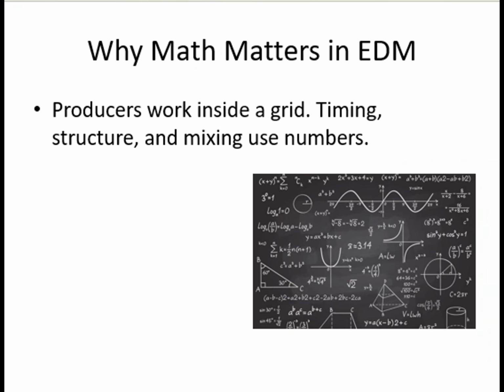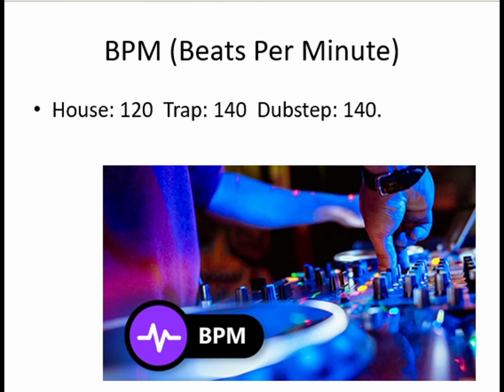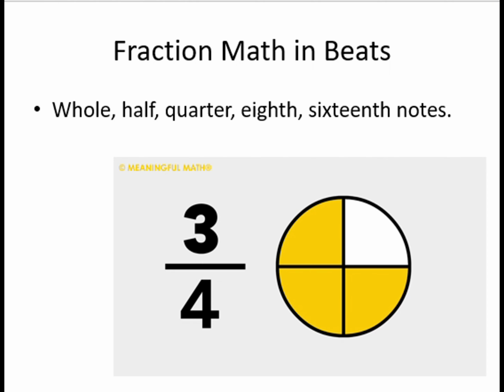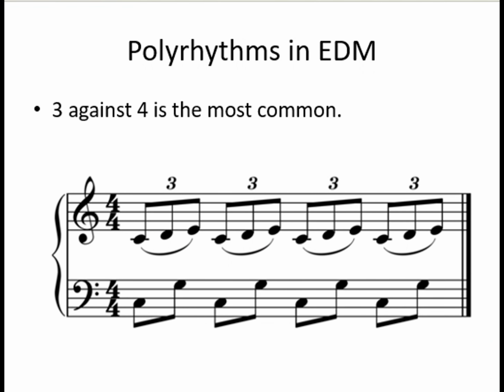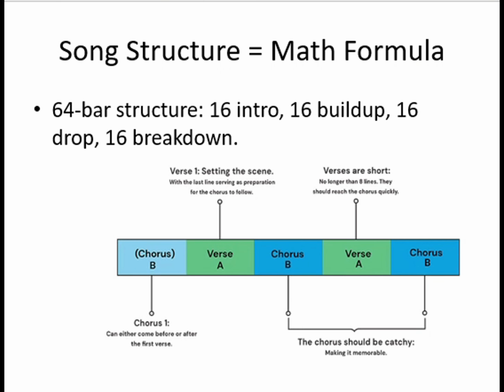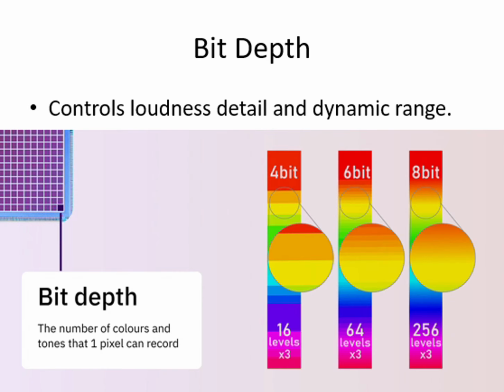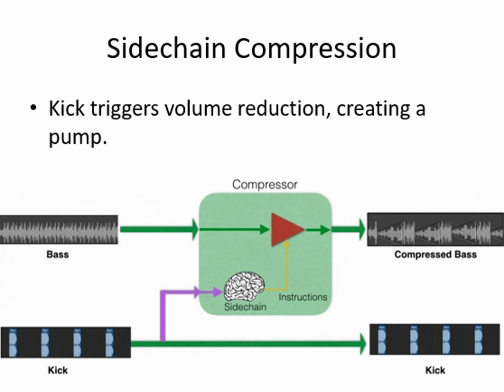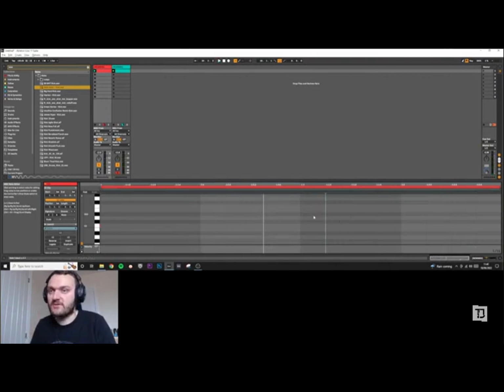Math Music Final Presentation